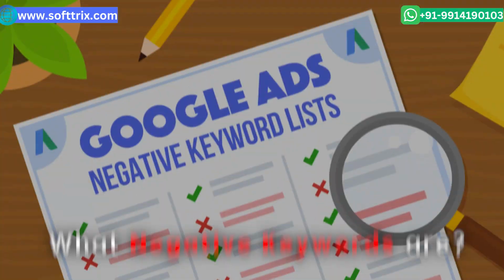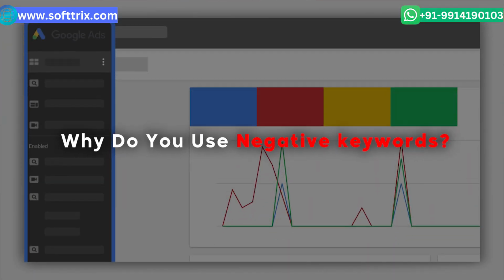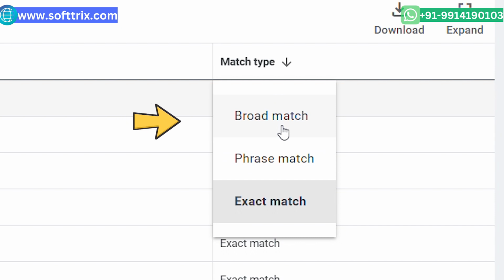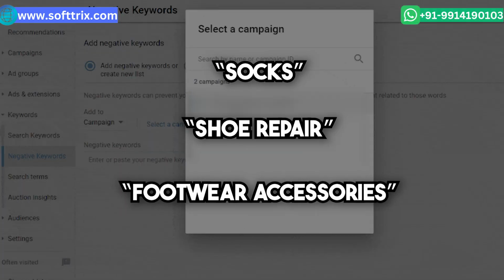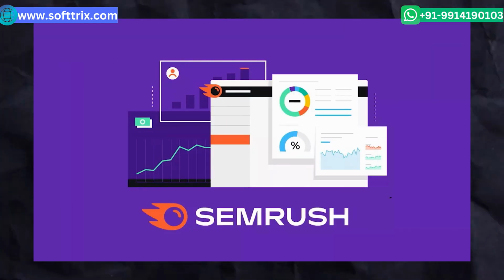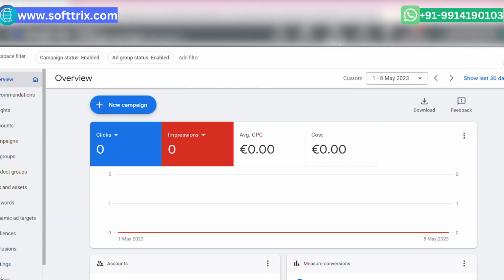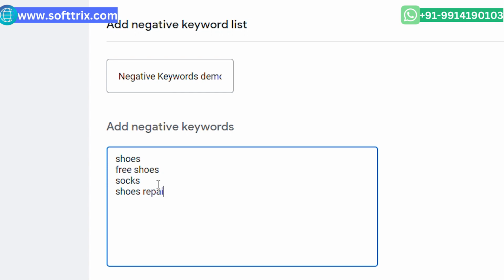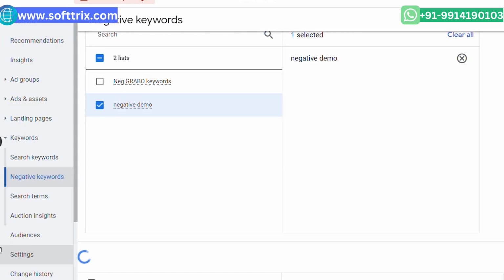How to Find & Add Negative Keywords In Google Ads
How to Add negative keywords | Optimize Google Ads Keywords | Google Ads Keyword Research | Benefits of Negative keyword list | How to Make a Negative Keyword List | Hot to  Optimize Google Ads Campaigns | Google Ads Tips | Google Ads Keyword Planner
Need Help?

⏰ TIMESTAMPS⏰

0:00 Introduction
0:30 What are Negative Keywords
0:58 Benefits of Negative Keywords
1:14 Types of Negative Keywords
1:27 How to Find Negative Keywords
2:22 Build a Negative Keyword list
2:58 Apply Negative keyword list
3:27 Thanks for Watching

👋 Hi everyone. In this video, we are gonna talk about negative keywords for Google Ads campaigns. If you're running Google Ads campaigns, you know how important it is to get relevant traffic to the website and to avoid unnecessary clicks.

🔍 For this purpose, you need to have a very robust negative keyword list, and we are gonna talk about how do you generate this list and how do you update this list.

🚫 Before moving forward? Let me explain to you what negative keywords are. Negative keywords are words or phrases that you don't want your ad to show up for.

🔎 For example, if you're selling shoes online, you might want to exclude searches related to free shoes or shoe repairs that don't align with your business goals.

💡 Now, the important point is why do you use negative keywords? Using negative keywords in your campaigns has many benefits, such as improve relevance, save money, and even increase your CTR.

🔢 Now, a step forward, how many types of negative keywords are there? There are three types of negative keywords. So these three types of negative keywords are broad match negative keywords, phrase match negative keywords, and exact match negative keywords.

🔎 Now we will talk about how do you actually find these negative keywords. You can always start by brainstorming a list of keywords that are relevant to your business or product.

📊 For example, if you're selling shoes, you might want to exclude searches related to socks, shoe repairs, or footwear accessories.

🔍 Another way to find negative keywords is to analyze your search term report. This report shows you the actual search terms that triggered your ad, and you can identify the irrelevant ones that you want to exclude from your campaigns.

🔧 You can also use keyword search tools like Google Keyword Planner, SEM Rush, etc. to find negative keywords. These tools show you related keywords that are not relevant to your business, and you can add them to your negative keyword list.

💼 Now we are gonna talk about how do you build a negative keyword list in your Google Ads campaign. Step one is to create a new negative keyword list.

🛠️ First, go to your Google Ads account. Click on the tools and settings tab, and then select the negative keyword list. Click on the blue plus button to create a new list. Enter your list name and negative keywords you want to exclude.

📝 You can add keywords manually or import them from a CSV file. And lastly, you need to apply the list to your campaigns.

💡 Once you've created your negative keyword list, you can apply it to your campaigns. For this, select the campaign you want to apply the list to, click on keywords, and select negative keywords.

🚀 Implementing negative keywords in your Google Ads campaign can save you a lot of money and hassles. Hope the information shared in this video was of use.